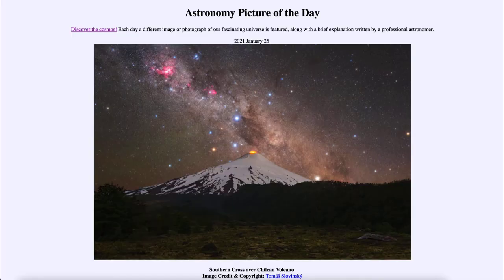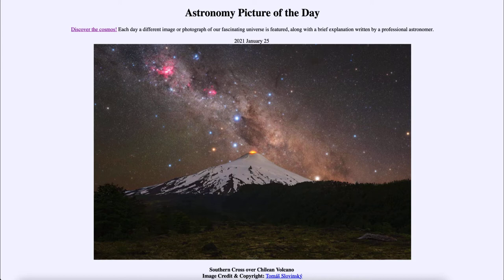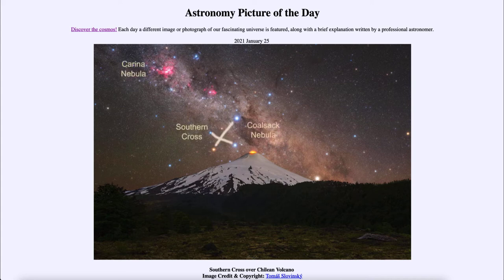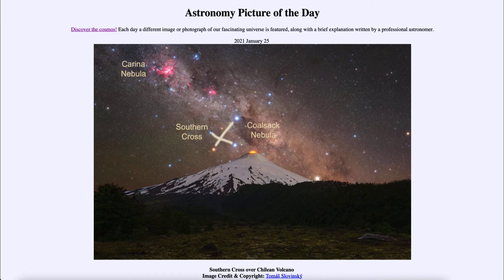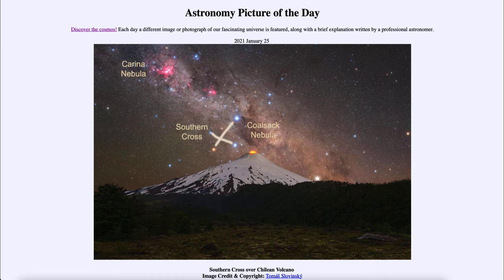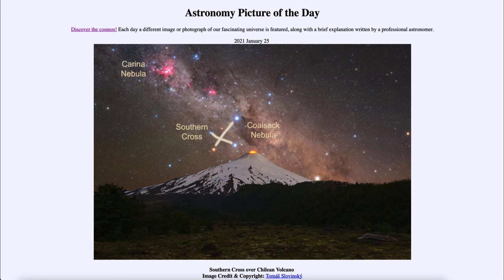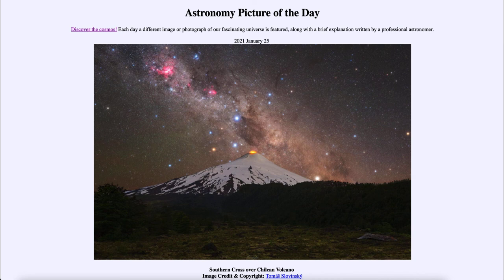2021 January 25 - Southern Cross over Chilean Volcano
In today's image, we see an image showing a part of the southern sky taken in Chile. In this image, we se objects like the Carina Nebula, the Colesack Nebula and the Southern Cross.